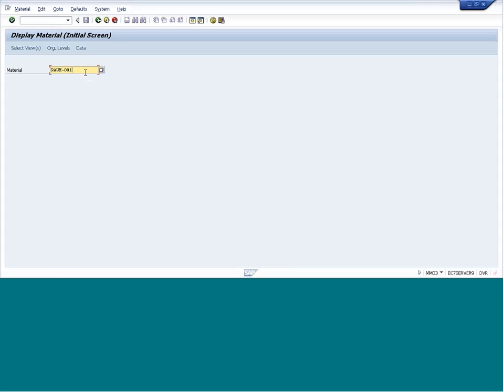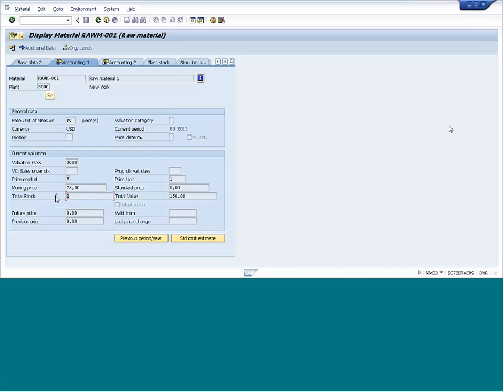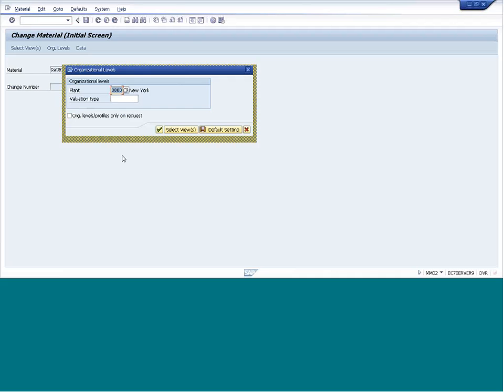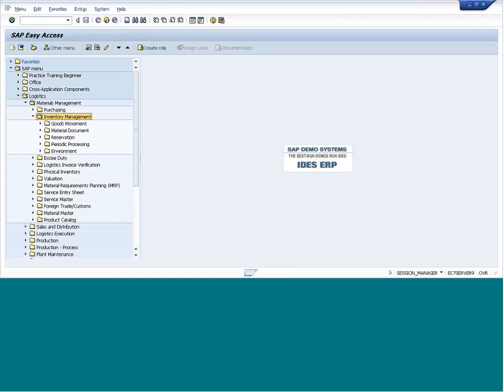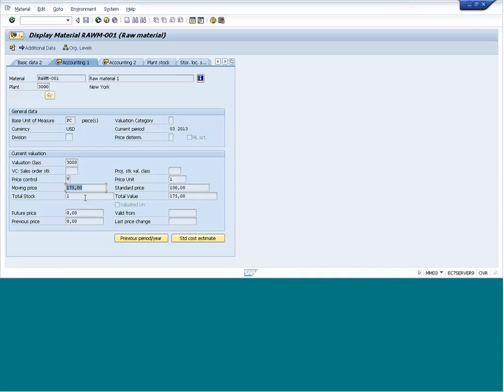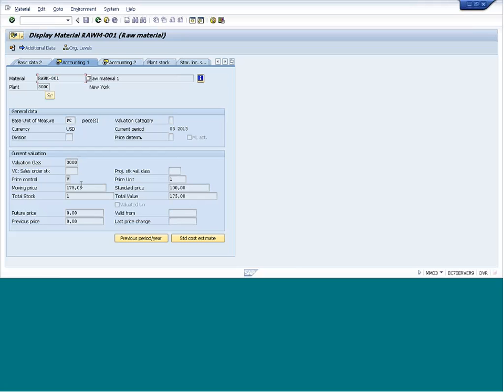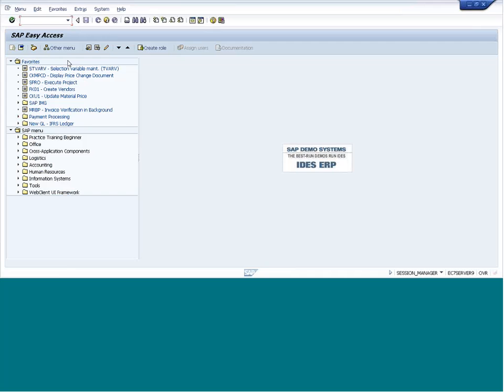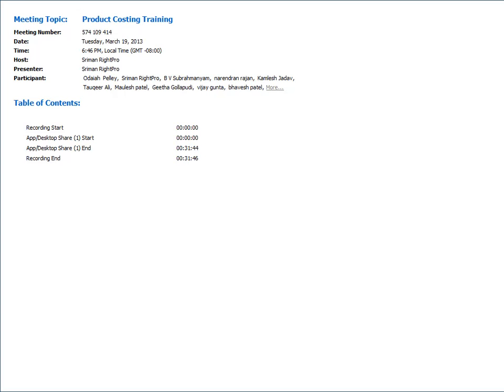Product Costing Training - Material Valuation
This video describes the detailed calculations of moving average price. This is delivered part of Product Costing Discussion